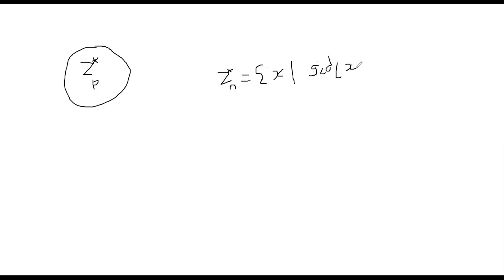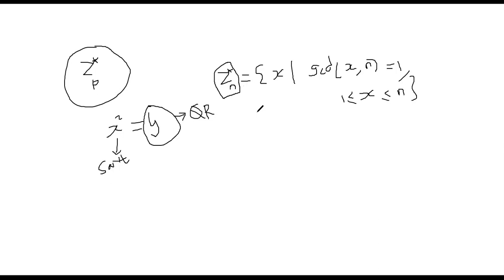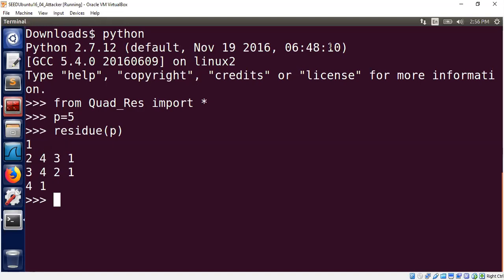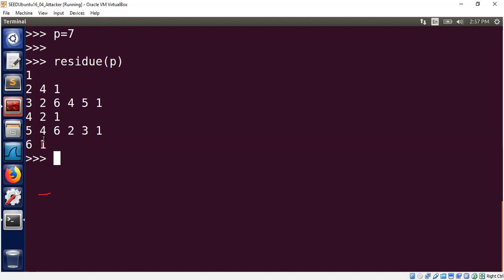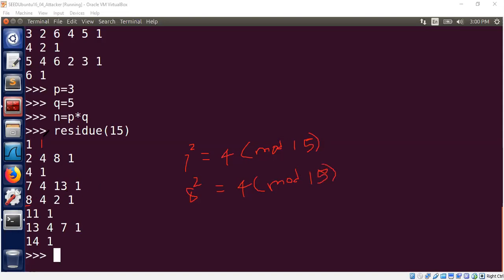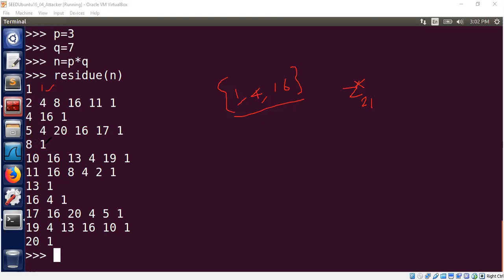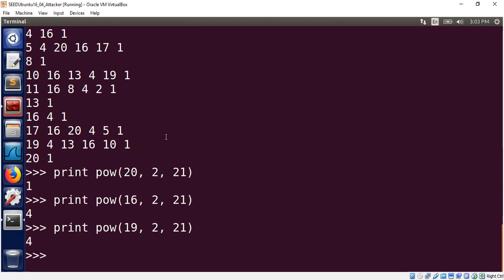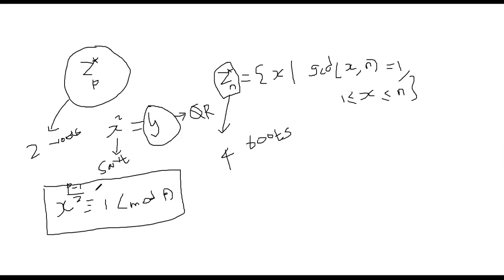Quadratic Residues of Composite Numbers - Part 1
We briefly analyze a few properties of quadratic residues (QRs) of composite numbers. QRs have many applications in Cryptography.